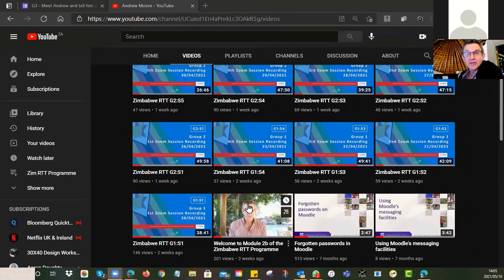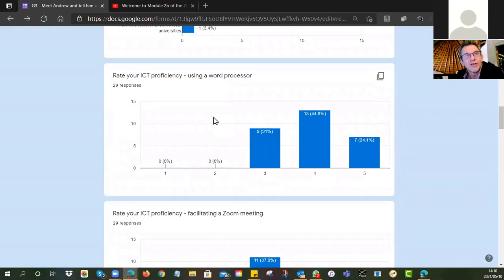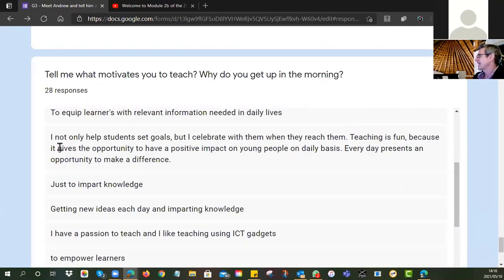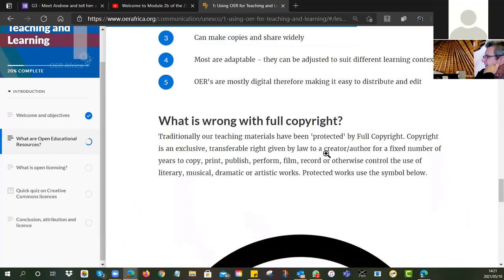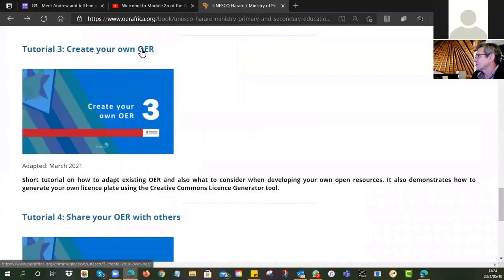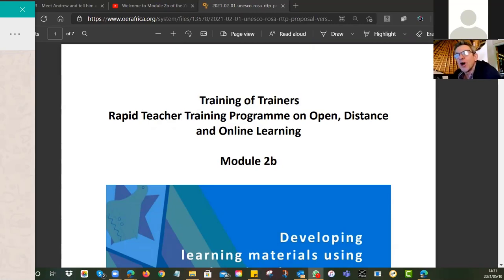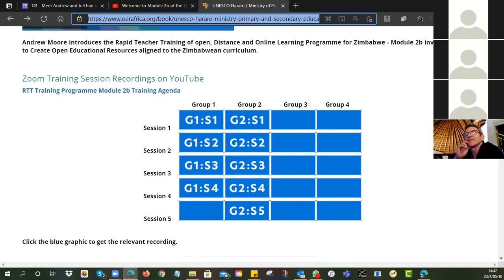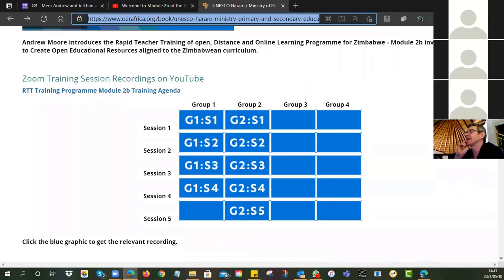Zimbabwe RTT G3:S1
First Zoom Recording of Module 2b for group 3 in the Zimbabwean Rapid Teacher Training in Open, Distance and Online Learning Programme.